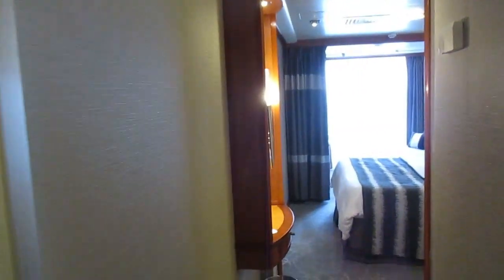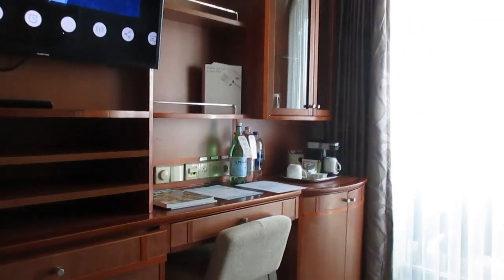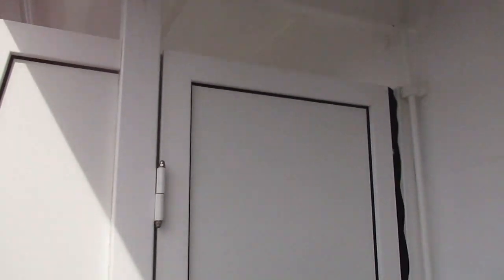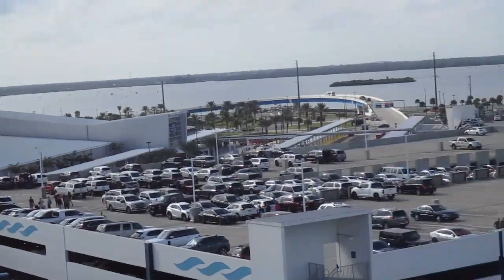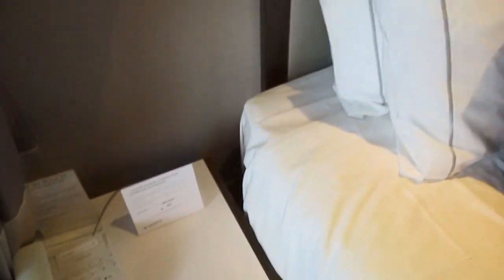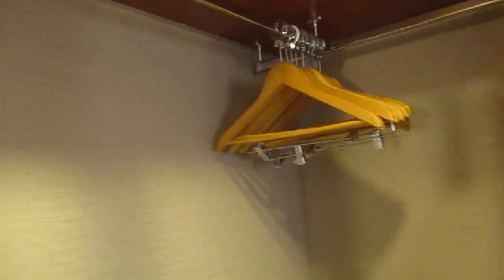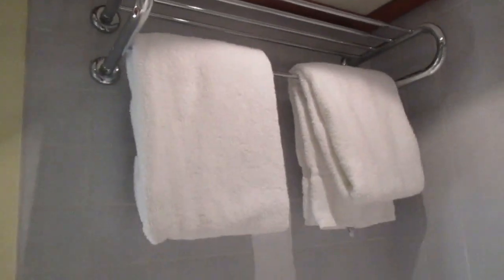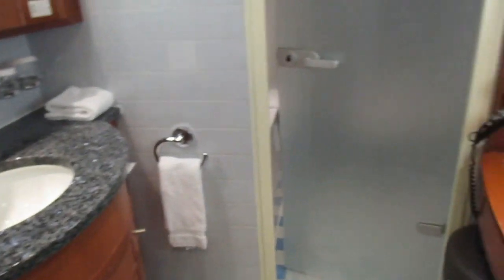Norwegian Sun Room Tour: Mini Suite 1007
Come see the interior of the mini suite #1007 on the Norwegian Sun. Spoiler alert - it passed the finger test!